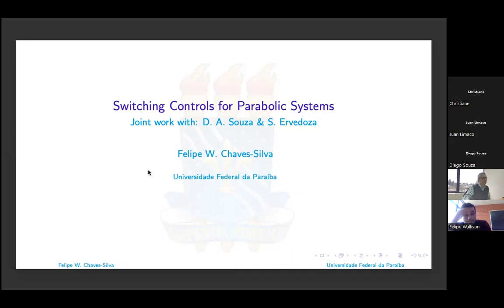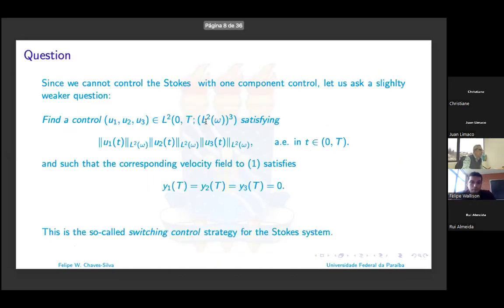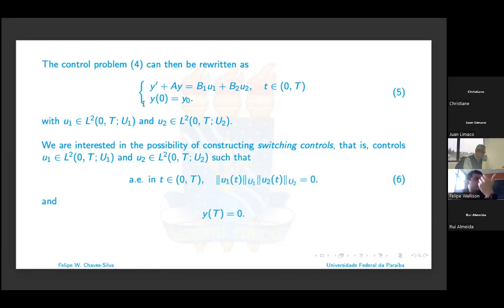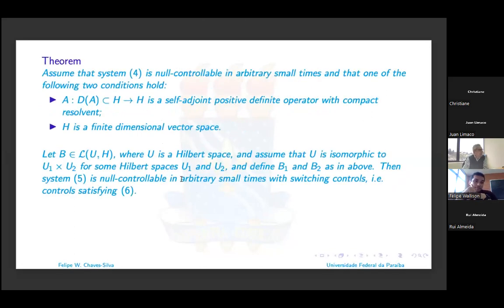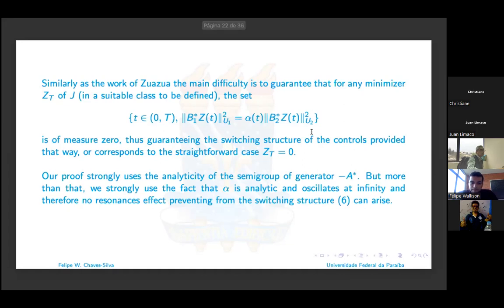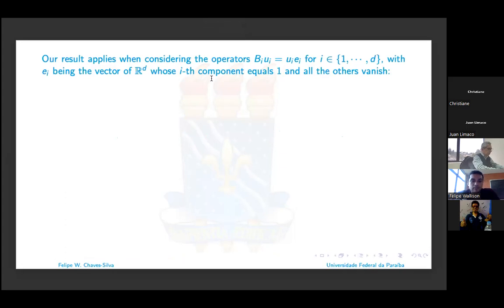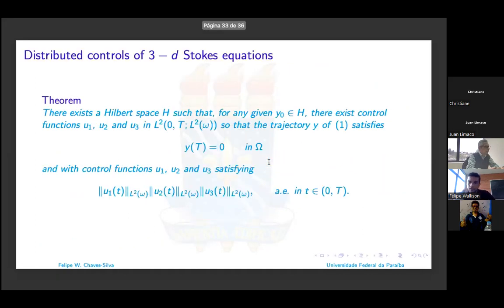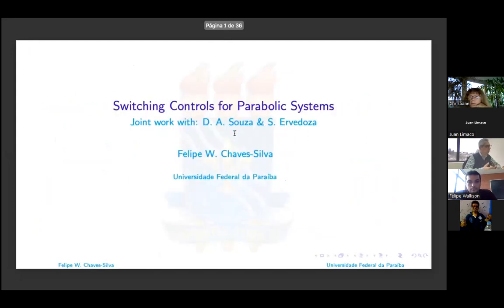FELIPE CHAVES -SESSÃO 48 SEMINARIO DE EDP E MATEMATICA APLICADA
Neste vídeo apresentamos a excelente palestra do professor Felipe Chaves Titulada:Switching controls for parabolic systems